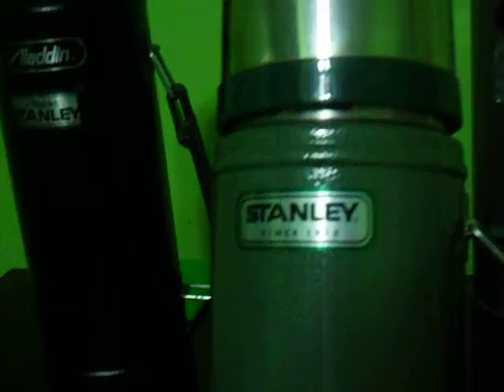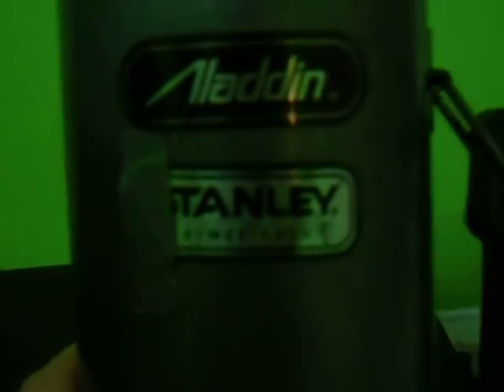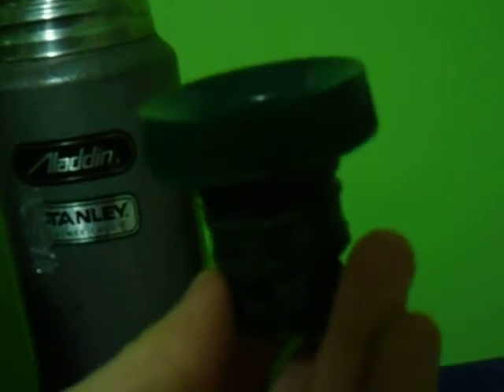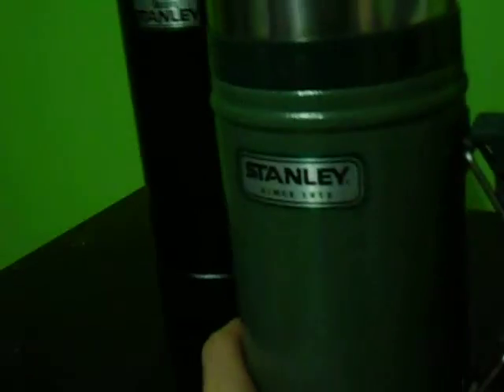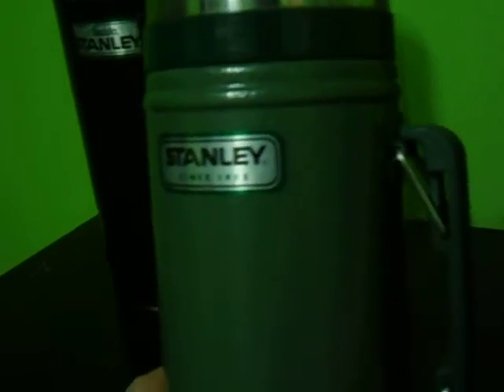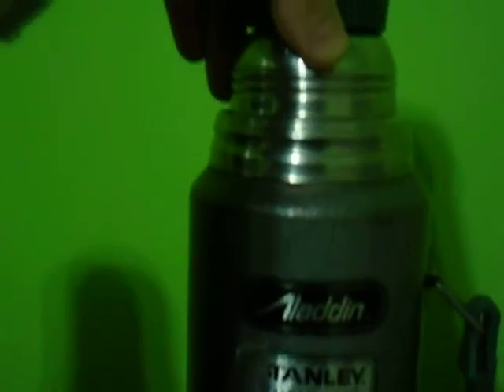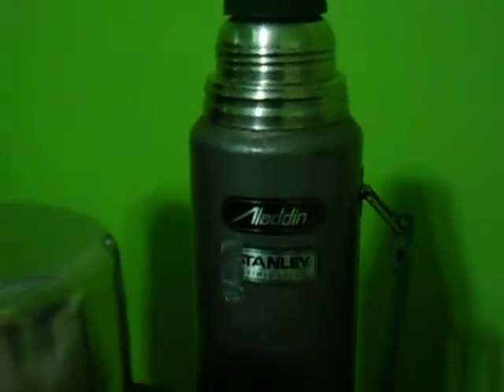Aladdin Stanley steel thermos Review